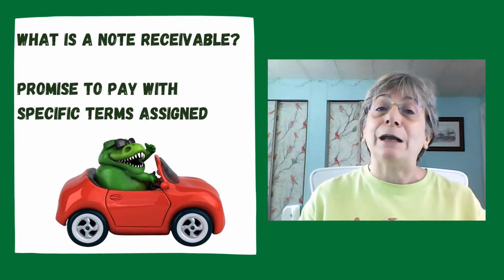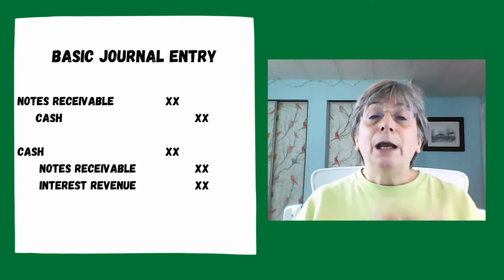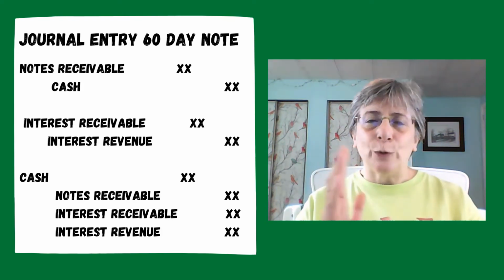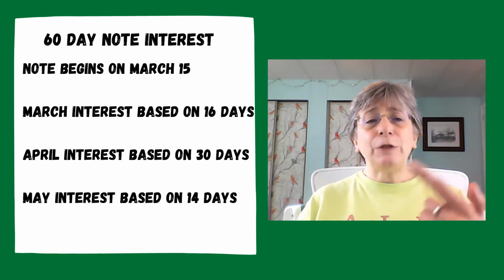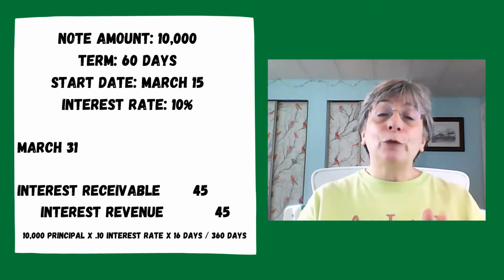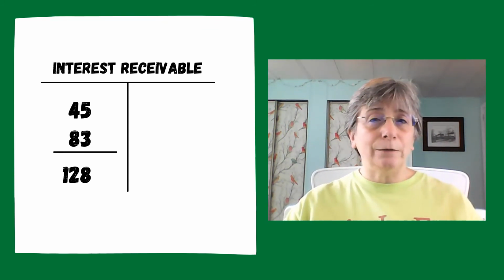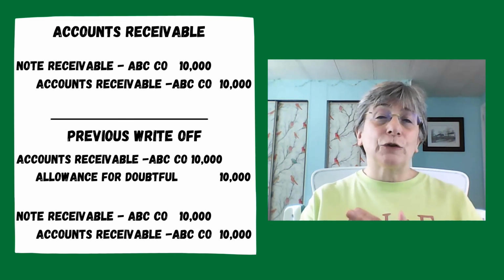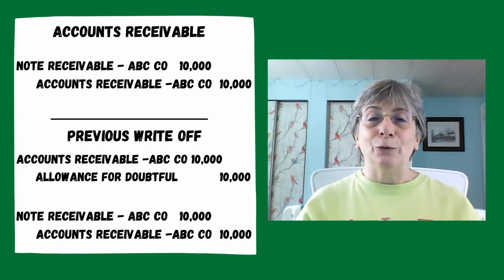Accounting for Notes Receivable | Accounting How To | How to Pass Accounting Class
🌐 accountinghowto.com Accounting for Notes Receivable | Accounting How To is an accounting tutorial explaining what the purpose of a note receivable is, how to set up a new note receivable on the balance sheet, how to determine interest on notes receivable for full and partial months, and gives a step-by-step example of a note receivable from start to maturity with journal entries for each.

This is an accounting tutorial for accounting students, business owners, and bookkeepers to explain accounting basics for beginners.

⏰ Accounting How To Time Stamps:

00:00 Hilarious Accounting Humor
00:27 Introduction to Notes Receivable
01:03 Parts of a Note Receivable
01:54 New Accounts: Note Receivable, Interest Revenue, Interest Receivable
02:40 Journal Entries to record new note and payment of note
03:51 Example: Journal Entry for 60 day note
06:30 How to determine interest for partial months
07:18 Textbook alert
07:47 Example: Step-by-step entries for note receivable
10:05 Interest Receivable account and how it is used
10:29 Note payoff
11:39 Trading an accounts receivable account for a note receivable account
13:12 How to account for previous write offs of an accounts receivable

🔗 Associated Links